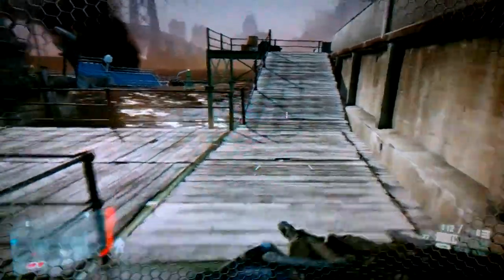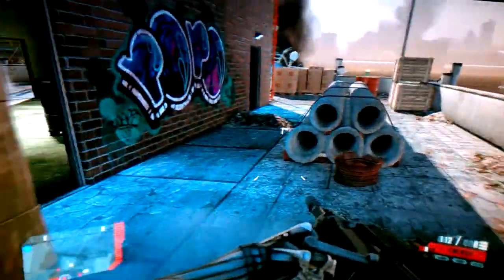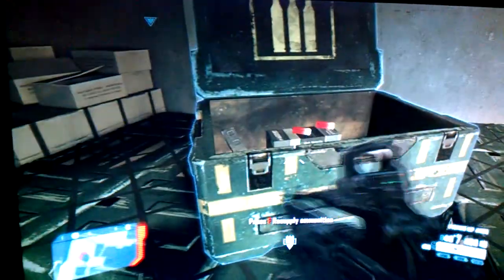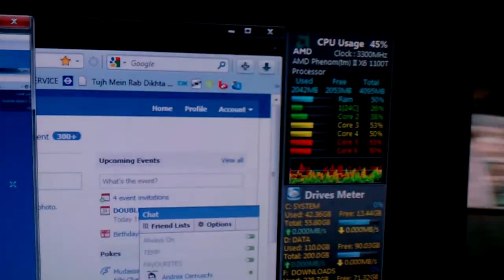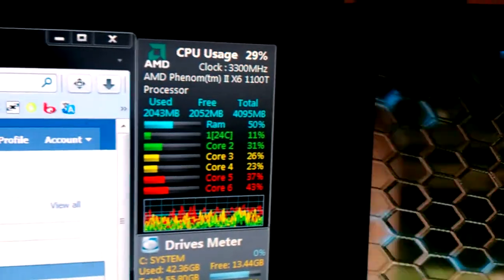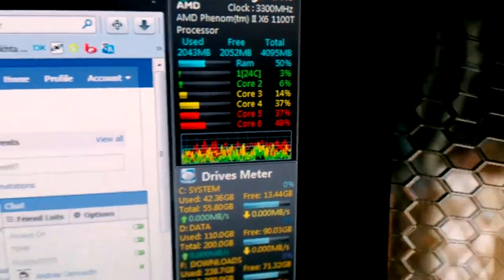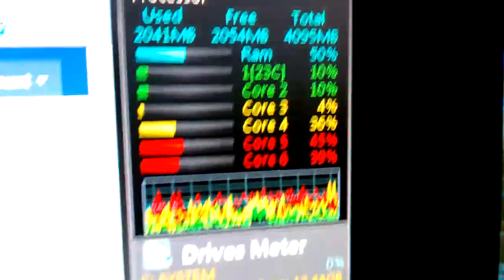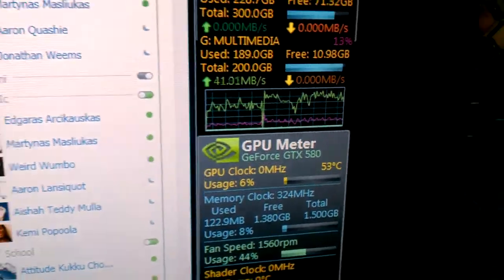HTC Desire HD 720p Video Test